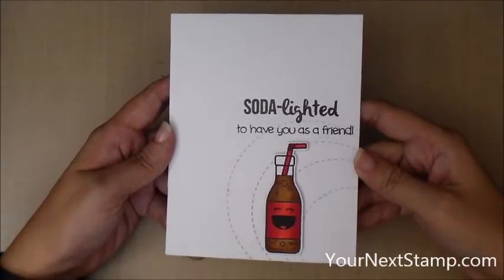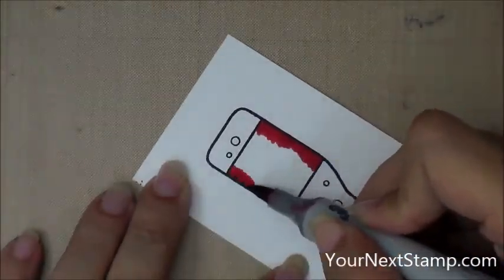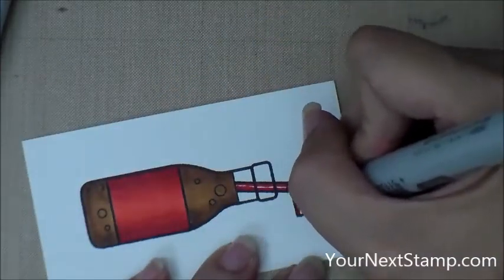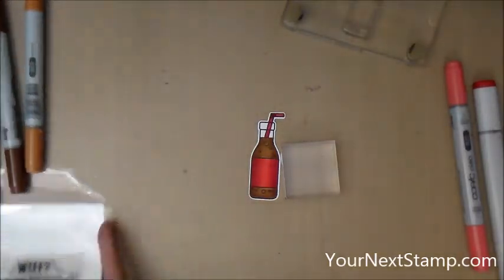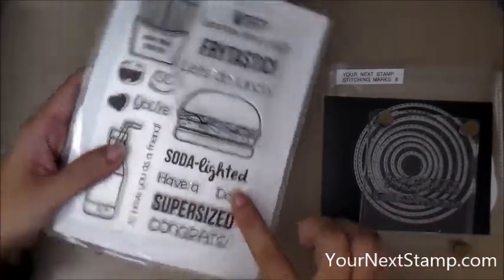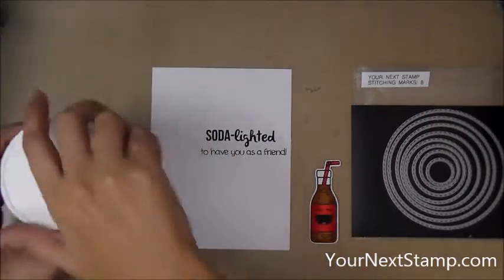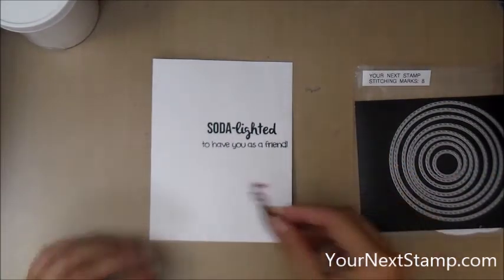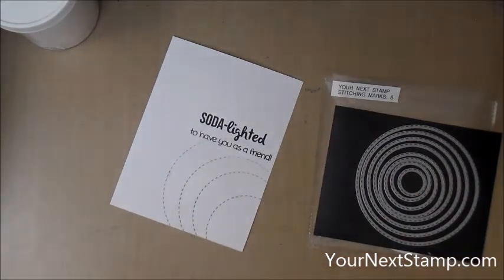YNS Soda-lighted Card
A fun card using Your Next Stamp products.